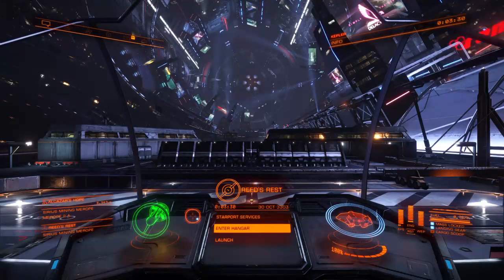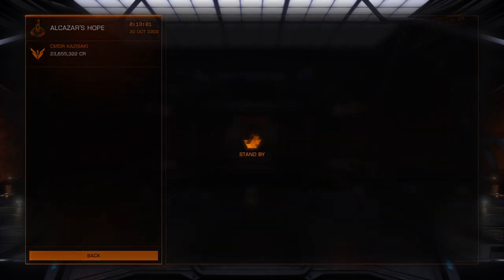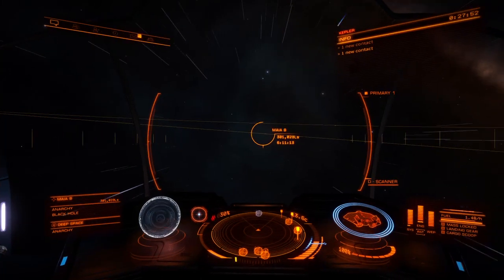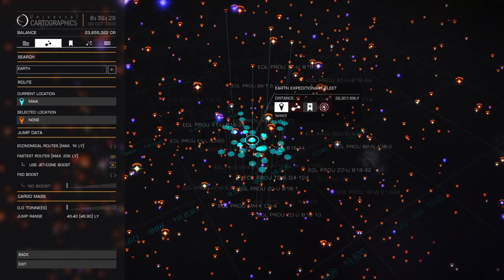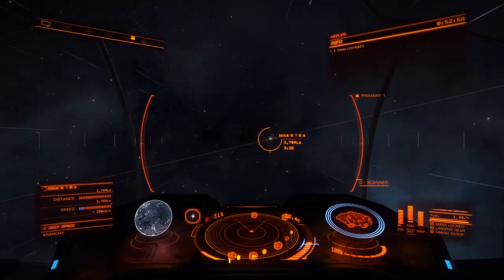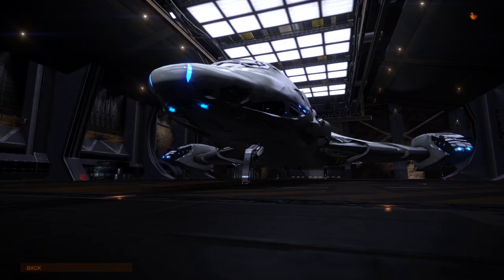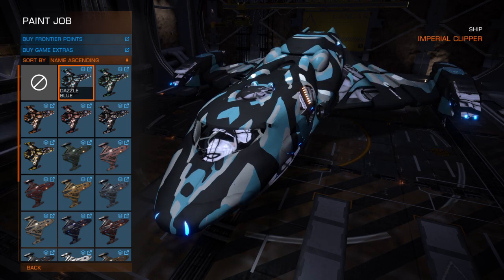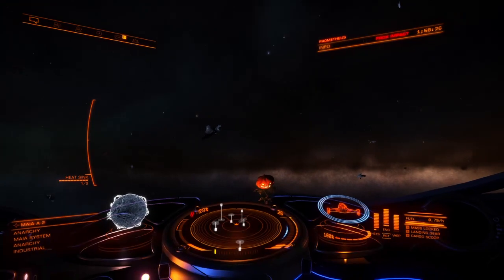Elite Dangerous: Sidewinder Sunday Episode 3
A new episode of sidewinder sunday where misfit brings us up to date on some of the bigger news in and around elite dangerous, back after a week of abscense in this one Misfit Flies too close to a black hole, angers a few drones, and fails to find thargoids again